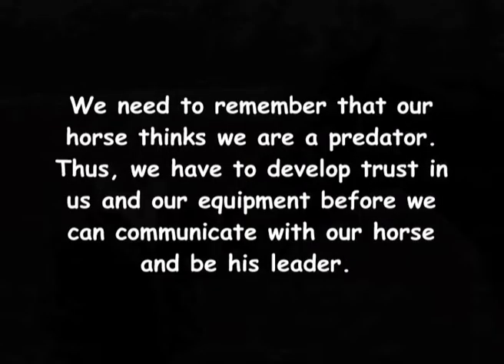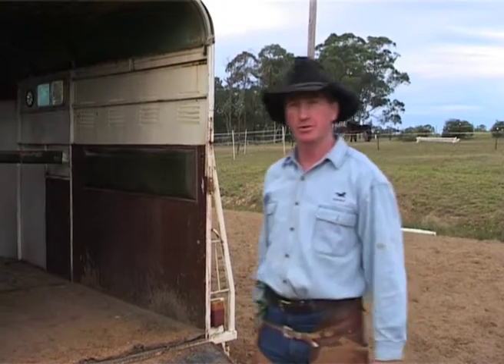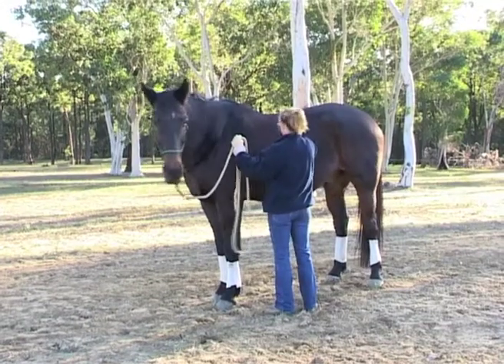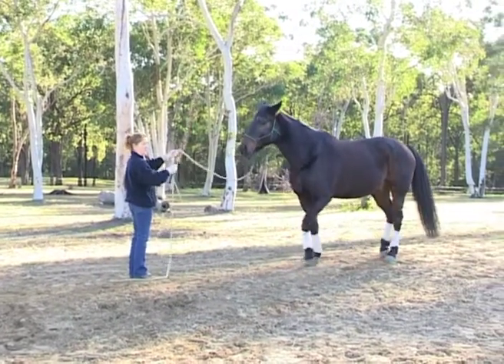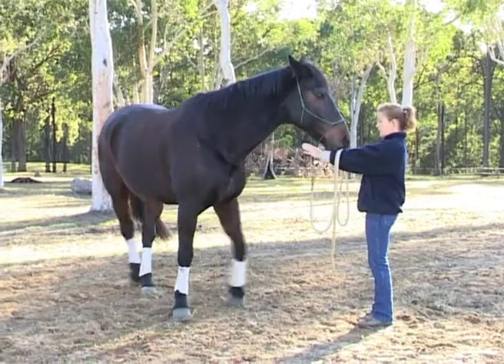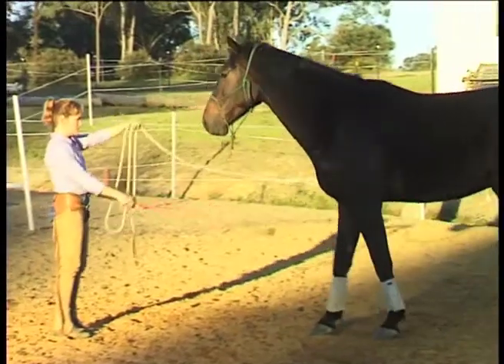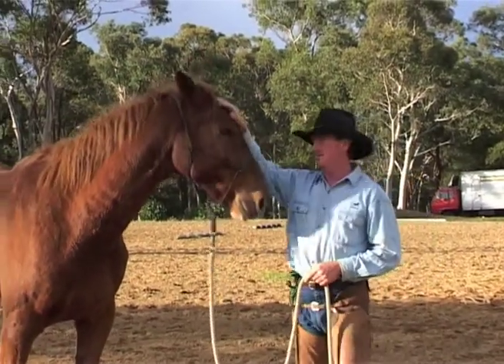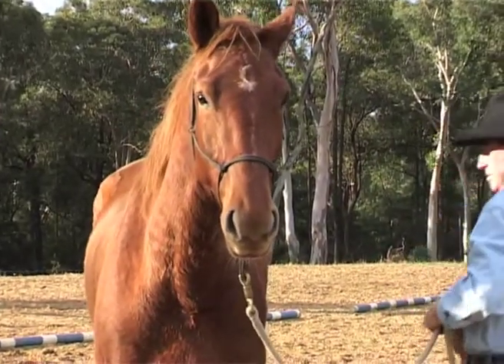Trailer Loading - Part one (of three segments)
Trailer Loading using the principles of Natural Horsemanship
Part one of three segments from a DVD